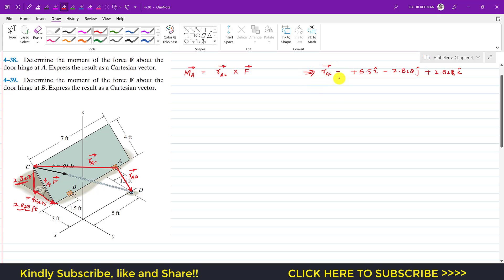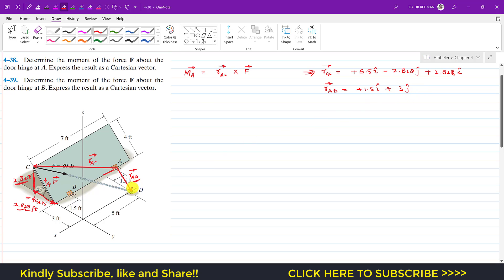4-38 Force System Resultant Moments Chapter 4 (Hibbeler Statics 14th Edition) Engineers Academy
4–38. Determine the moment of the force F about the door hinge at A. Express the result as a Cartesian vector.

4–39. Determine the moment of the force F about the door hinge at B. Express the result as a Cartesian vector.